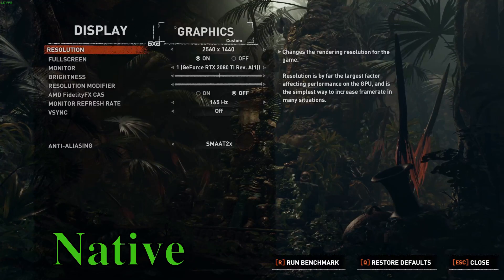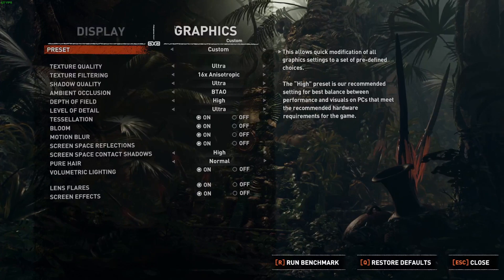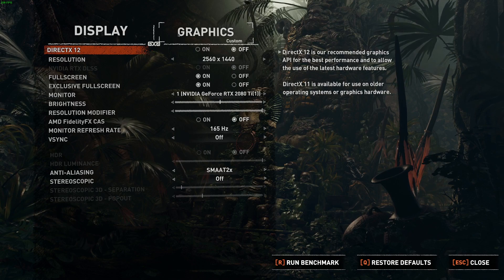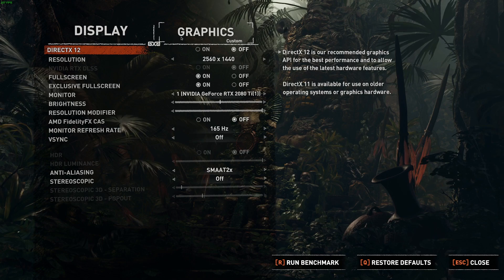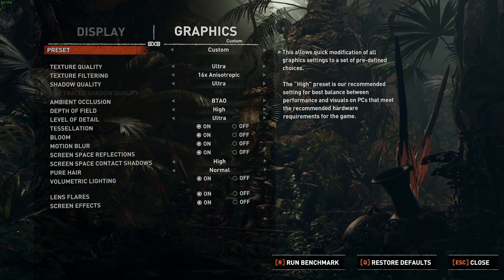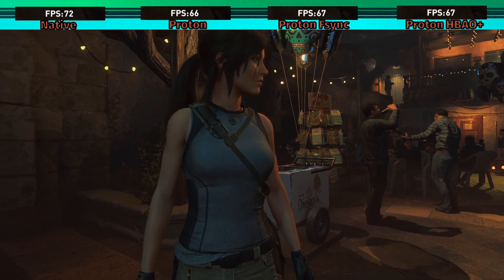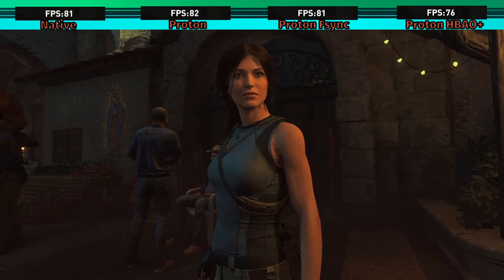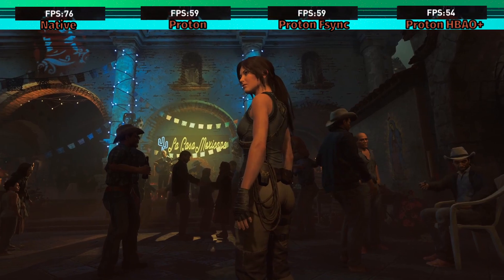Shadow of the Tomb Raider Linux Native vs Proton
A benchmark comparing Shadow of the Tomb Raider Native to the game being ran in Proton, Proton Fsync, & Proton with ambient occlusion HBAO+.

Computer Specs
Distro: Arch Linux
Kernels:
5.3.8-arch1-1
5.3.7-arch1-1-fsync
CPU: i7-7820X
RAM: 64GB
GPU: Nvidia RTX 2080Ti
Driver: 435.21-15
Proton: 4.11-8

Anwar Amr - Extreme Energy Music